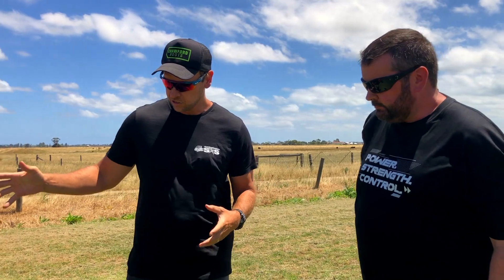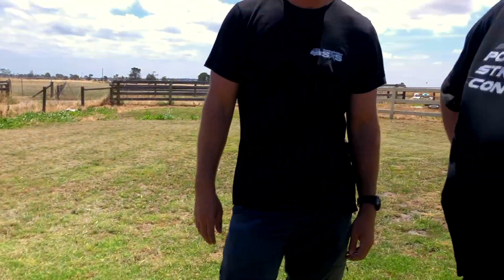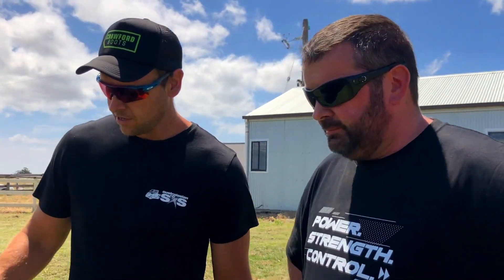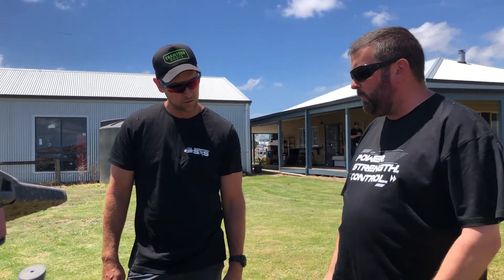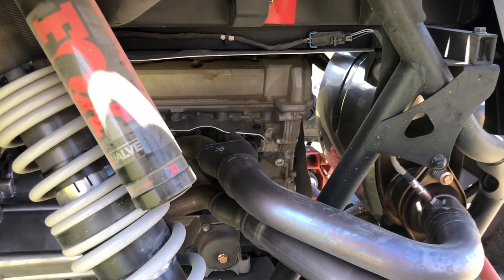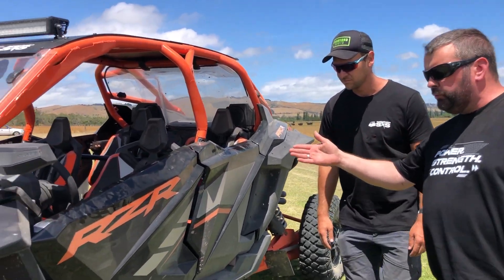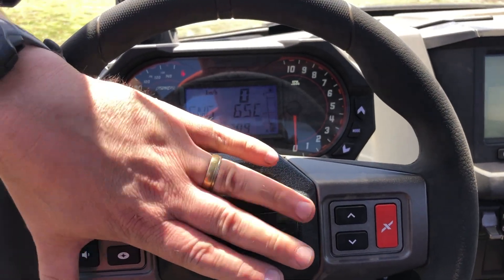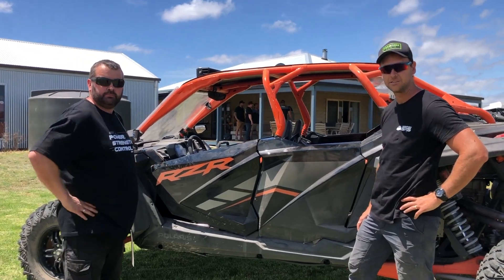Polaris RZR Pro R Walk Around - All the stuff you need to know.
We grabbed Polaris's Technical Support guru Greg Reeve to talk us through all the cool stuff on the RZR Pro R and what it does. This is everything you need to know about what's really in this beast in 7 minutes.